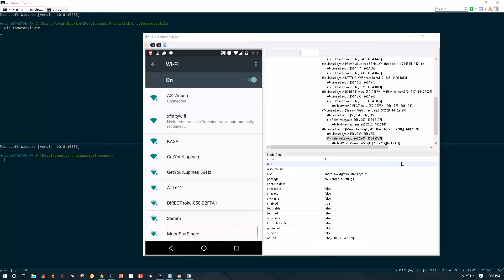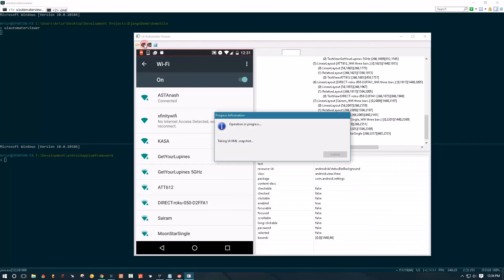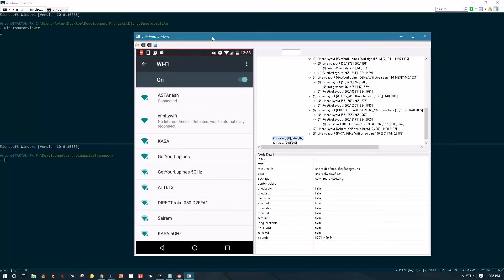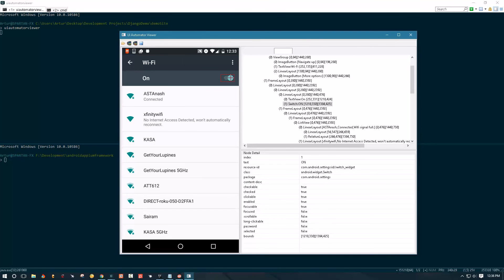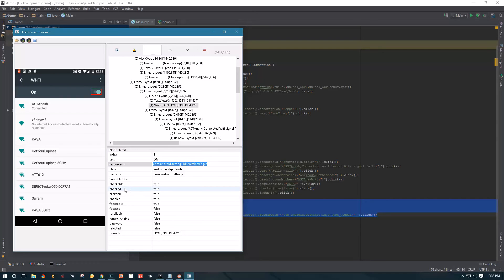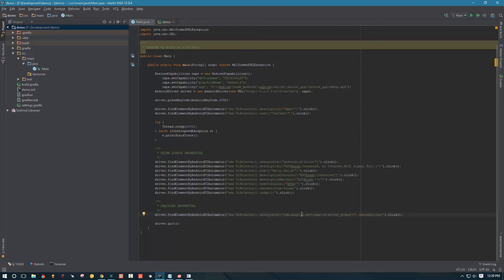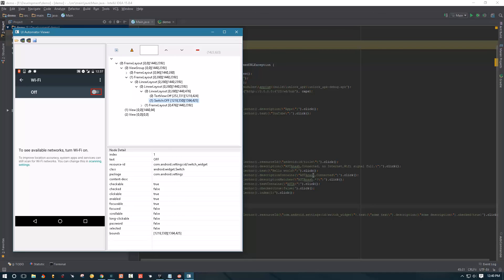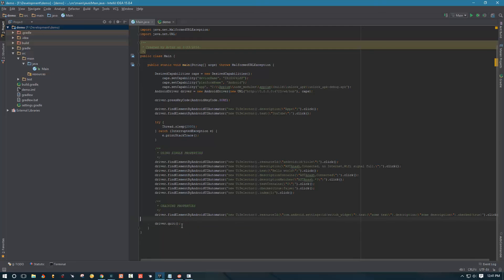Appium Tutorial: Mobile Automation Basics Part 3 - UiAutomatorViewer & UiSelectors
This is the third video in my Appium Automation series. We are going to take it one step at a time, starting with the basics and work our way up to building a framework to test Facebook app.

In this video I show you how to use UiAutomatorViewer and how to chain UiSelector properties. In the next video we will create an XPath using UiAutomatorViewer and we will use that XPath in our script to dynamically extract text property from a Ui Element.